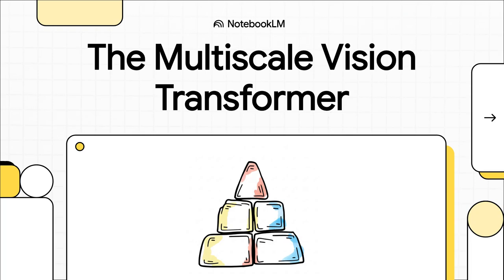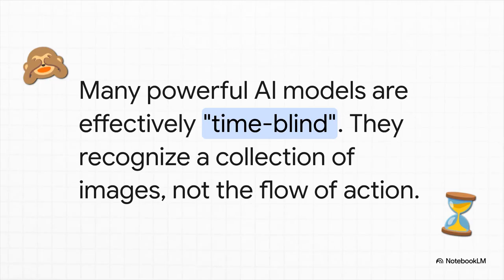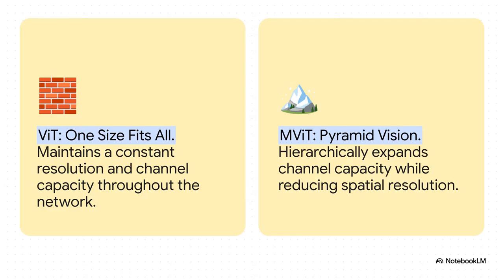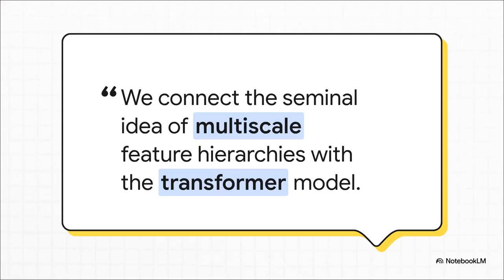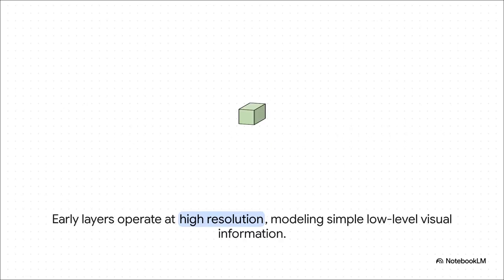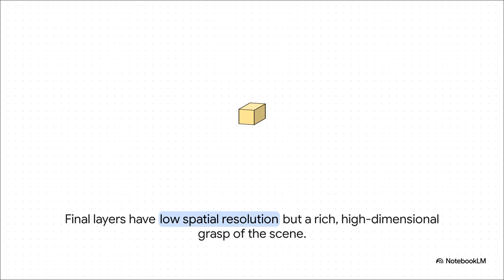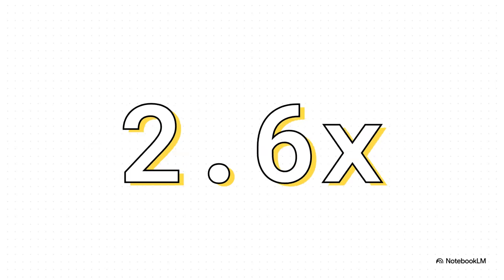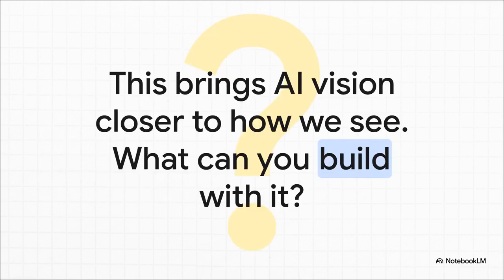Multiscale Vision Transformer: How LLMs see?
Discover Multiscale Vision Transformers (MViT)! This innovative AI model combines multiscale feature hierarchies with transformer models, making it incredibly efficient for understanding visual data. MViT excels at video and image recognition, processing everything from fine details to complex features with less computation and without extensive external pre-training. It also uniquely demonstrates a strong ability to interpret temporal information in videos.